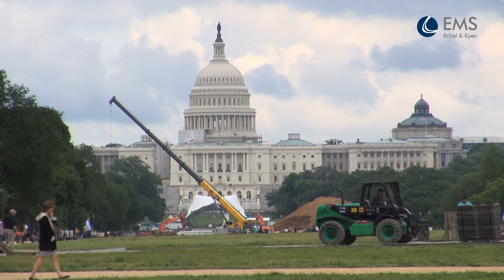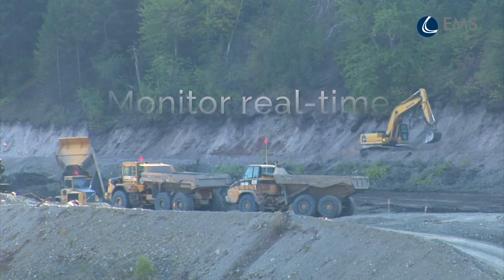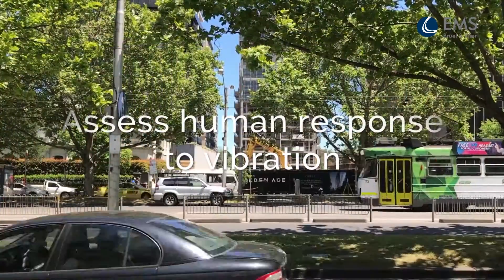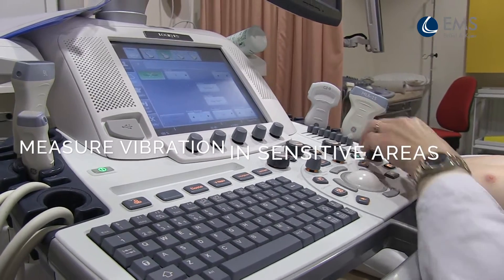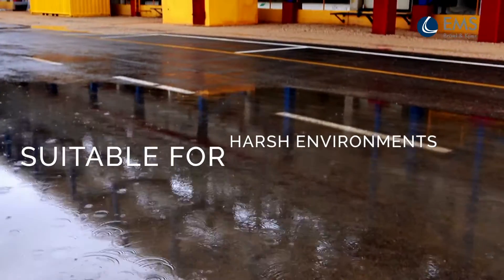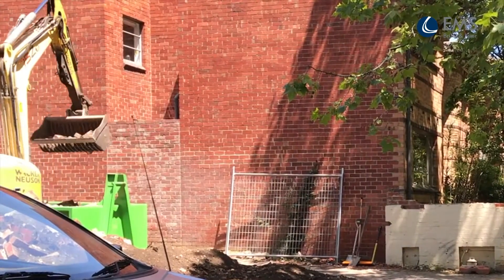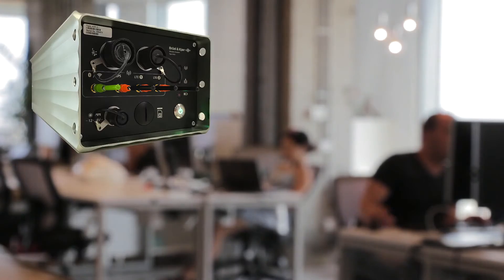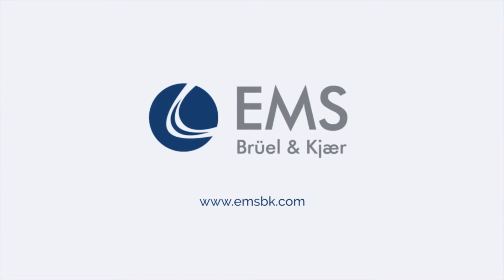Continuous Ground Vibration Monitoring